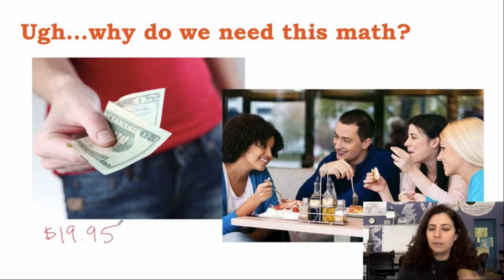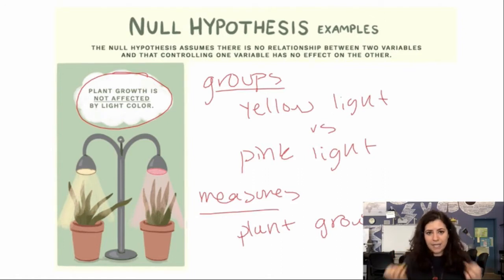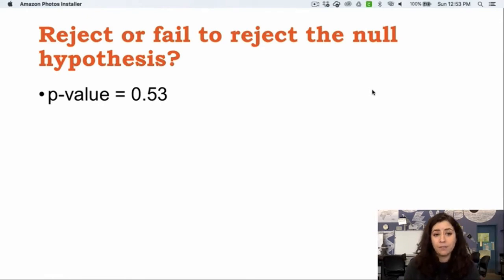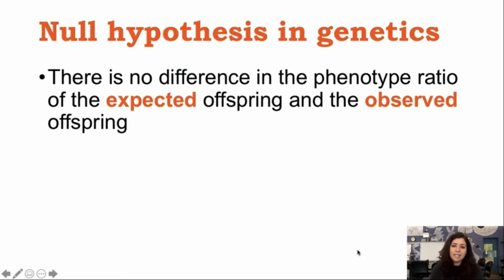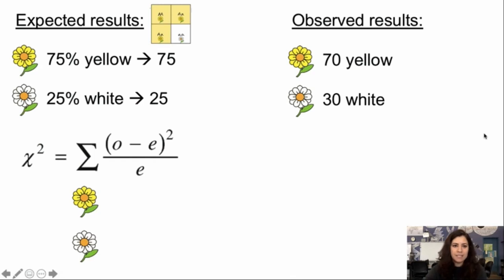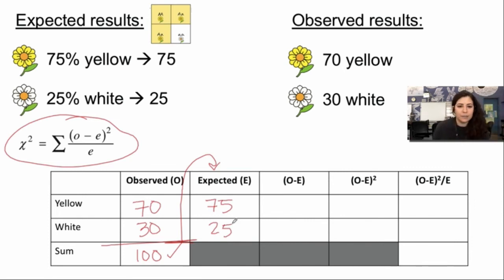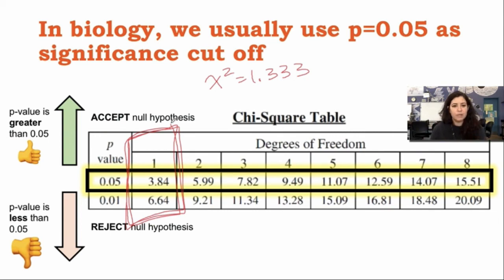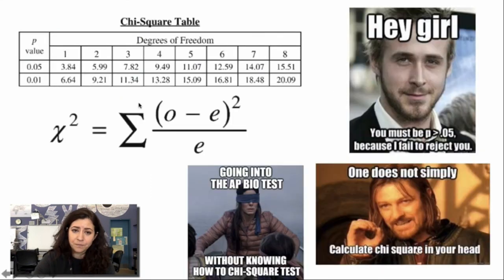Chi-square tests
Using chi-squared tests to estimate p-values.